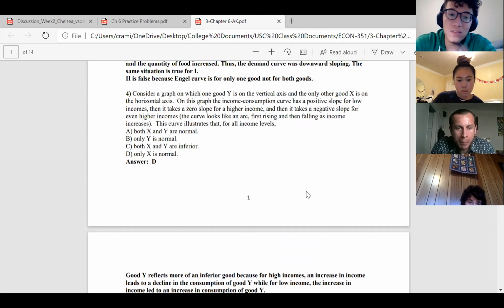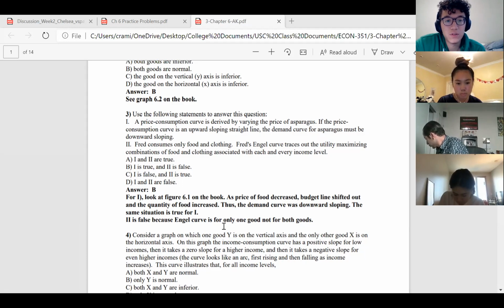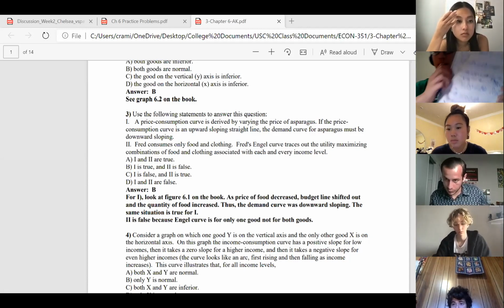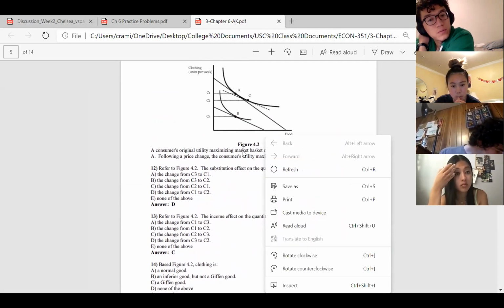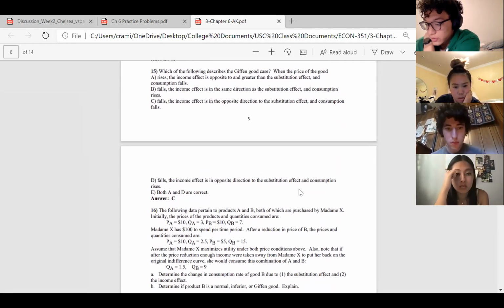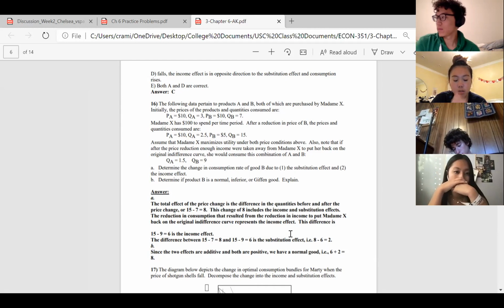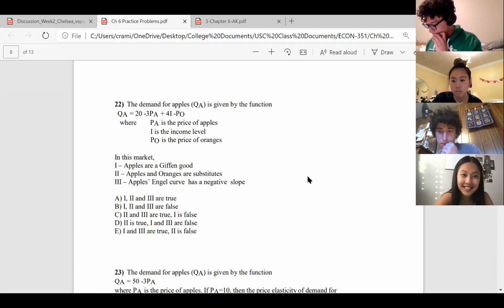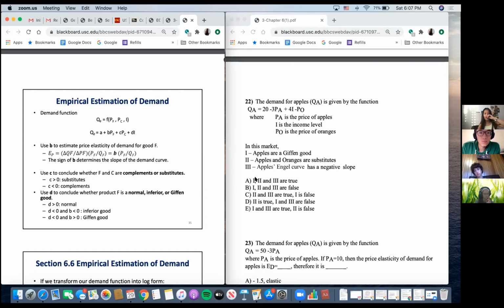Econ Zoom Study 2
Seda Econ 351. We reviewed practice problems posted on site. Fun times :)
SMASH the like button or i will be sad :(